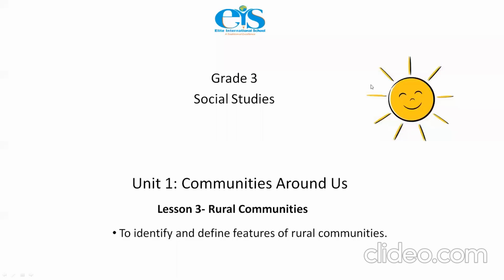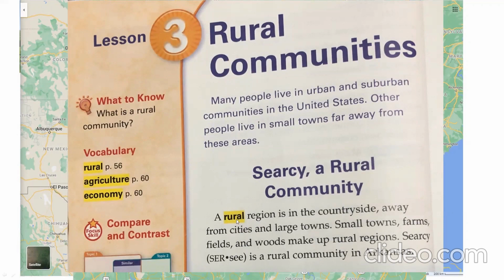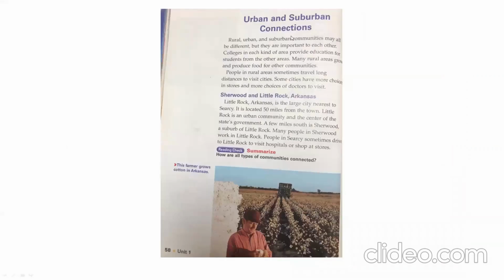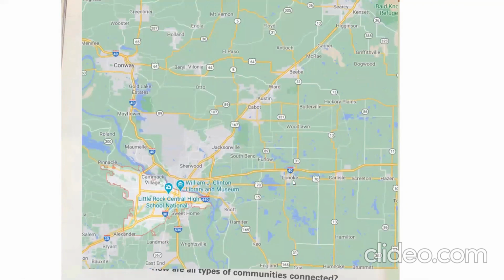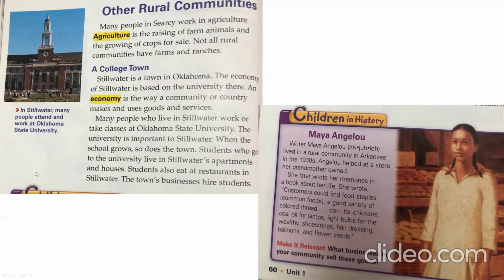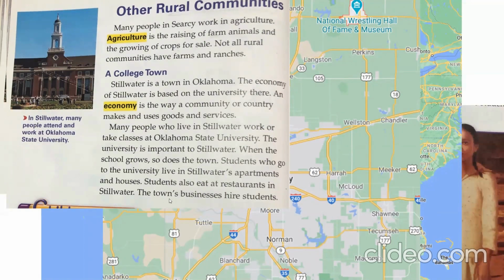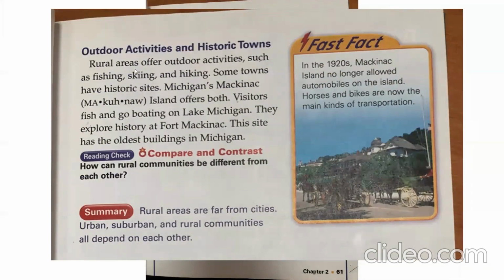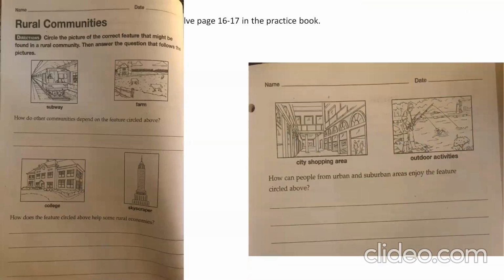Gr. 3 SST: Unit 1, lesson 3